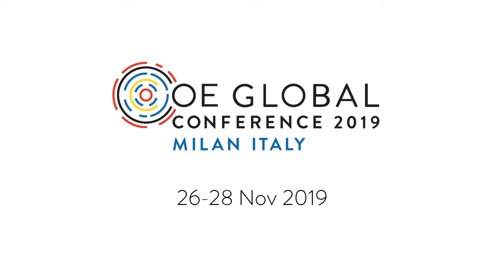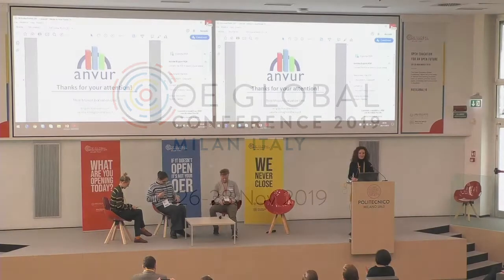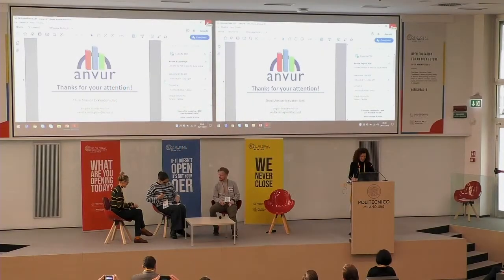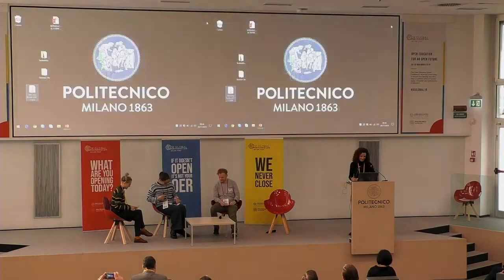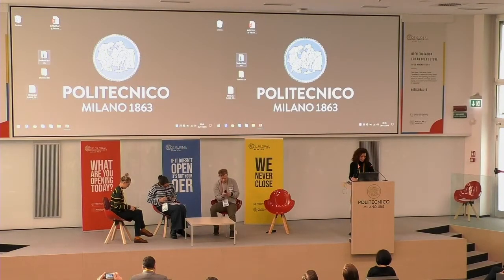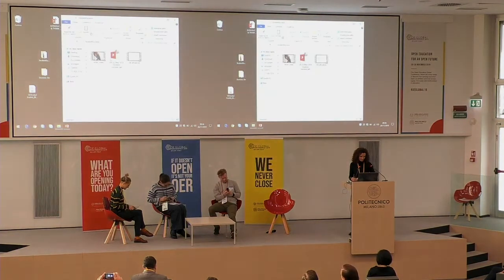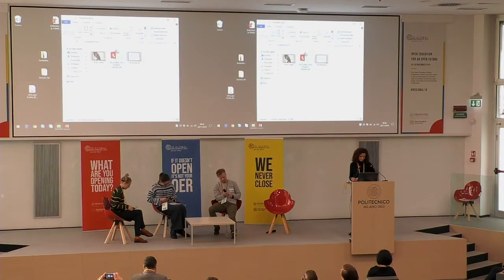Keynote: Students storytellers and creators of their own open futures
Students are in all our minds with different roles: learners; lifelong learners; next generation of decision makers; today’s and tomorrow’s citizens. We are all working for them, but still students often have little or no voice in these contexts. There is a growing debate around the type of skills, competencies, knowledge and attitudes required for them to constructively face global challenges, to become active citizens and participants in the knowledge economy. What kind of future do students envision for education? What is the role of Open Education in this process? But first: are students aware of“Open Education”? Are they engaging in “Open Practices”? If yes, how? Are they actively contributing to the creation of knowledge and growth of Open Contents? Would they, if they knew? Moreover: would it be worth it, in their perspective? Let’s ask them. Students are the protagonists of this keynote, and the work behind the scenes to support their learning success is the other part of the story we are going to tell together.

Here you can find the script of our keynote, with links to the students video, the slides, our projects:

Trudi Radtke
College of the Canyons

Robert Queckenberg
Initiator, Ruhr-Universität Bochum

Guilia Boggiali
Student, Polimi

Paola Corti
Project Manager, Politecnico di Milano